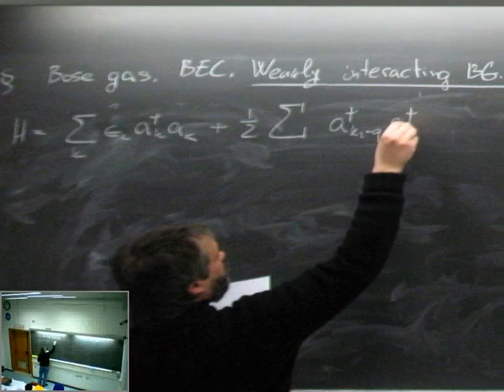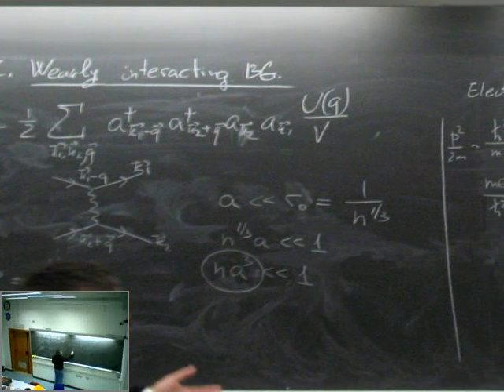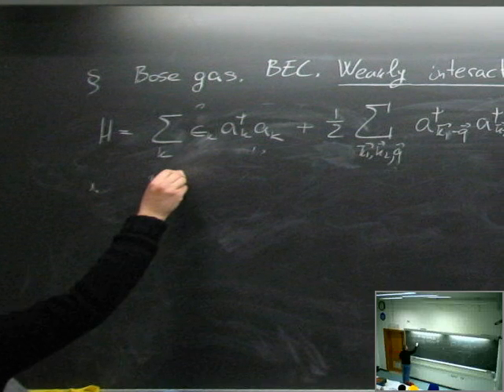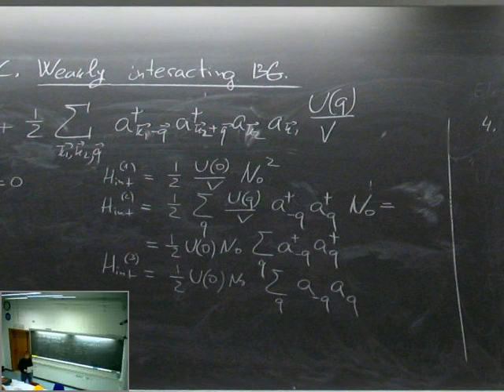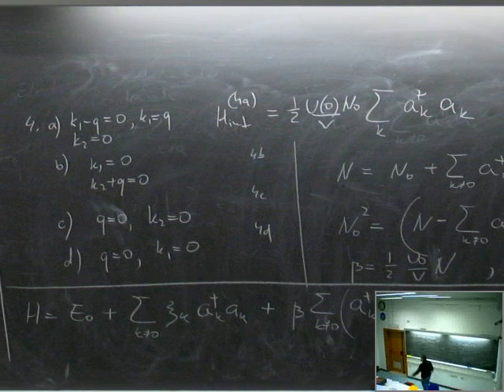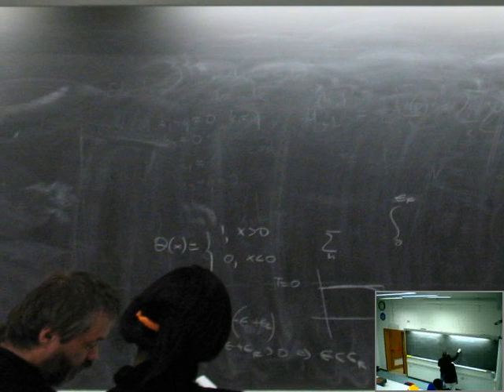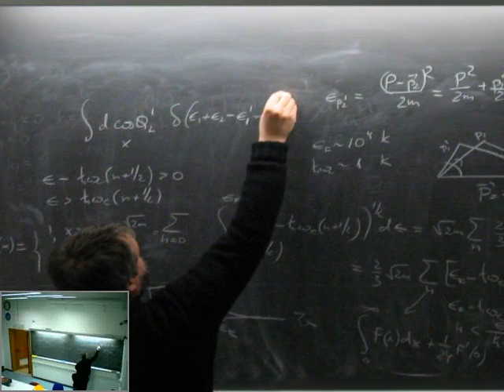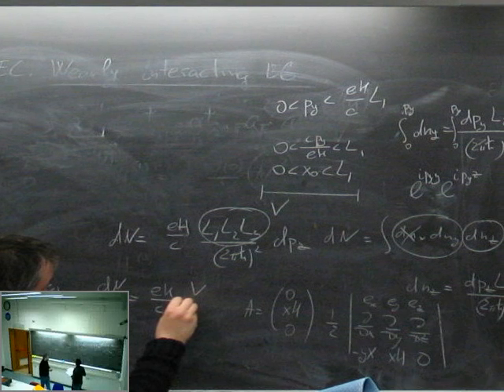04b Ideal Bose gas BEC recorded 2010 03 08 at 10 00